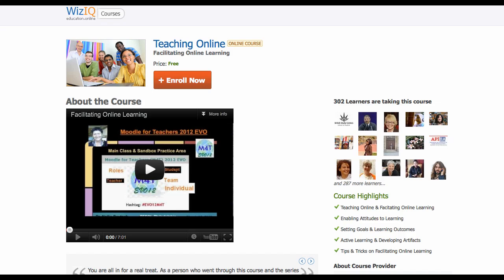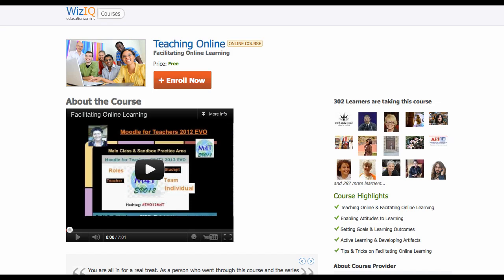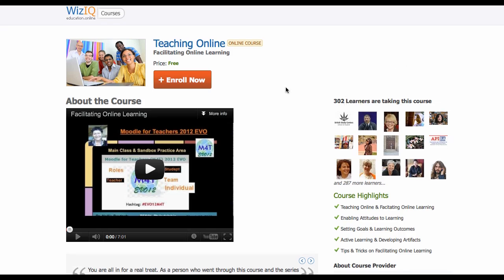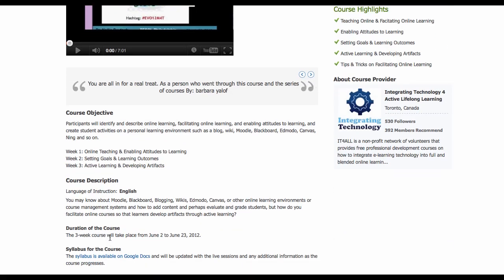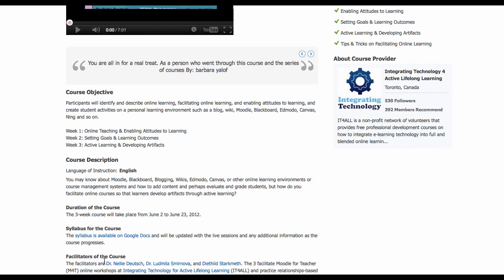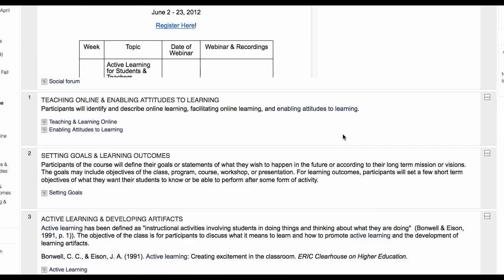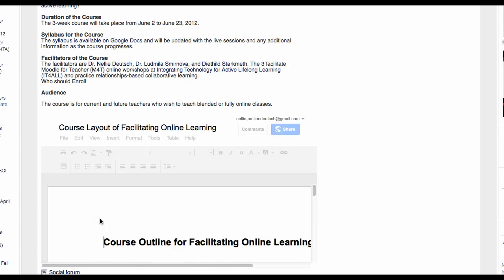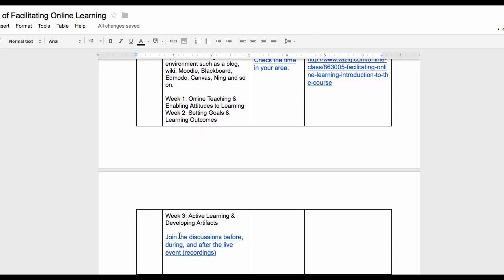MOOC on Teaching Online: Facilitating Online Learning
For best viewing, click on "Change quality" to HD and then access the "Full screen" option.

Please allow me to be an active learner. Join me in learning by teaching and creating artifacts on the information you get

Join our upcoming MOODLE MOOC 15 June 1 - June 30, 2020 for another episode of free online teaching with Moodle

FYI, I've been working as an admin of Moodle sites since 2003. Moodle has changed quite a bit in the past 17 years, but because I am constantly upgrading sites to the latest Moodle versions and teaching online with Moodle, I get a lot of hands-on practice.  I'd like to share that knowledge with you.

Welcome to my channel where I show you how to create and teach online courses using Moodle and Google classroom and other LMSs, work with technology both online and face-to-face, and engage learners via teamwork, digital badges, and online certificates.

This channel is for everyone who wants to learn. I believe that we learn best when we share information with others.

Let's collaborate and engage in teamwork, peer learning, and in hands-on activities.